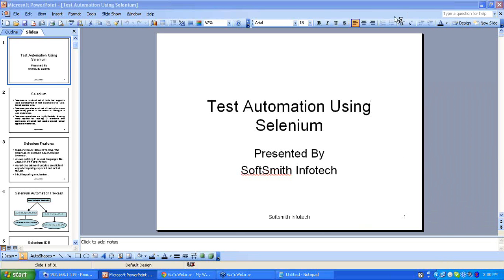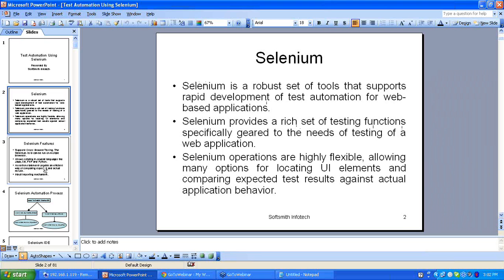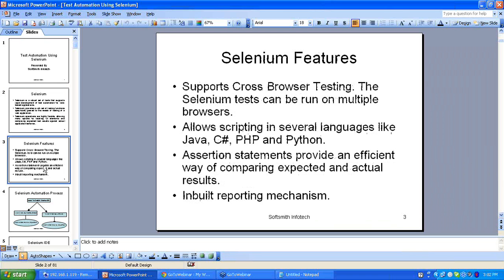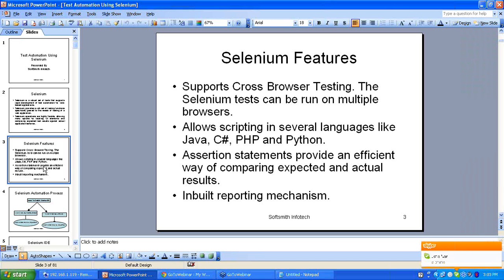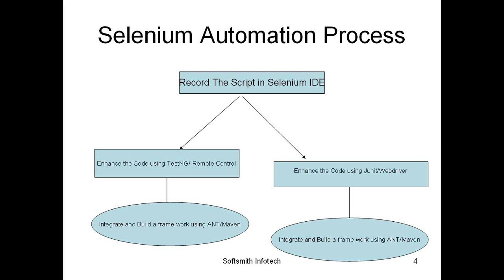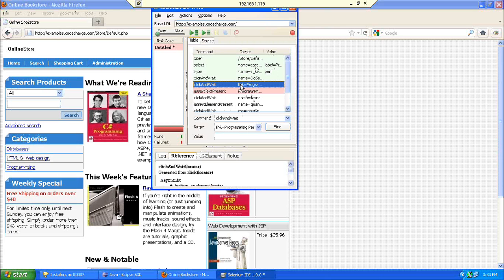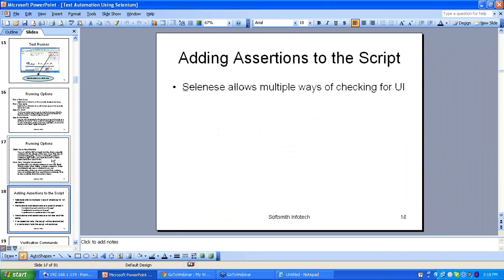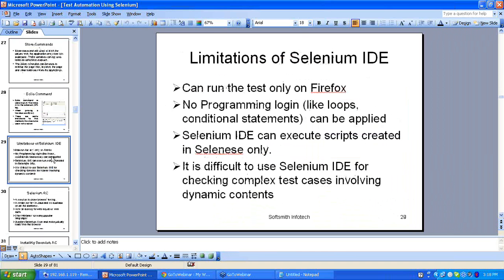Selenium Webinar - Part 1 of 3 - by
Selenium overview, Tool Features, Automation Process, IDE Basics, Assertions